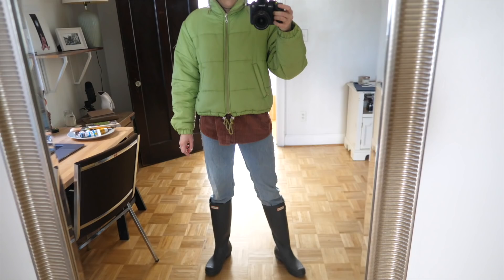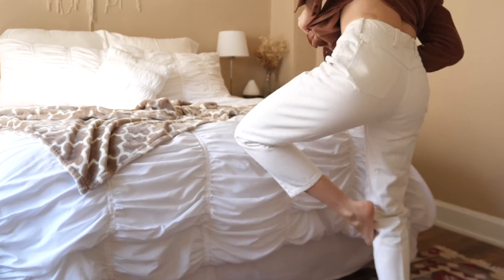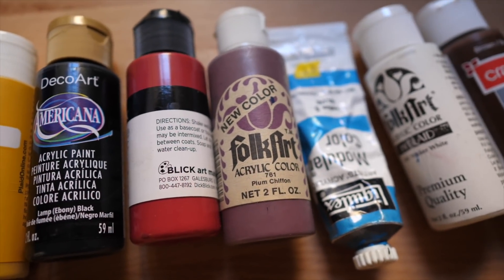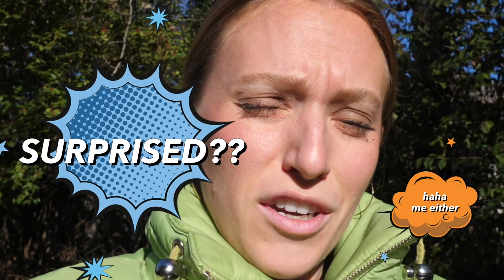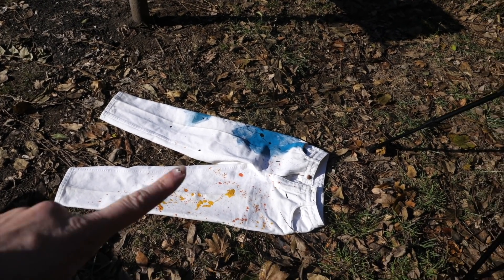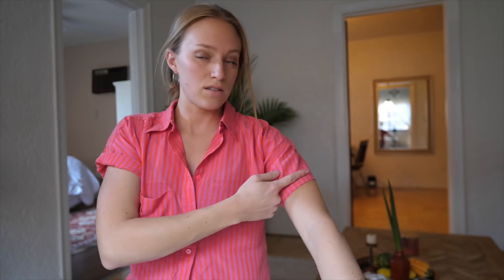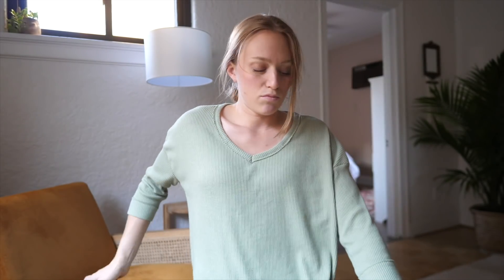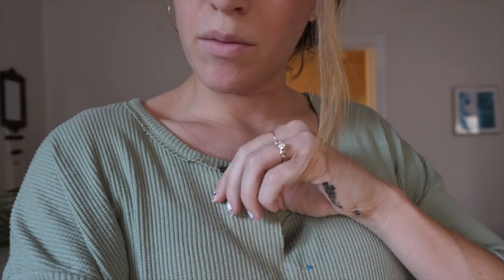Being OFFENSIVE & A GENIUS. also 3 thrift flips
@seaminglysera everywhere!

My sewing machine
My serger machine
My fabric scissors
My camera
My tripod